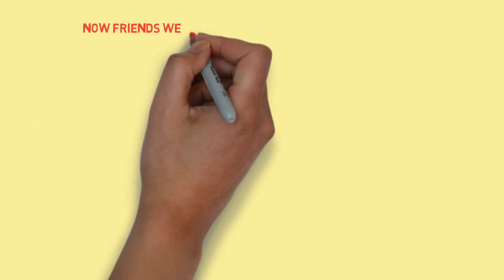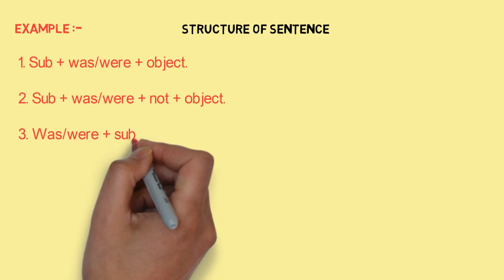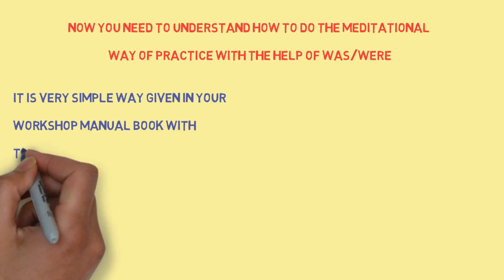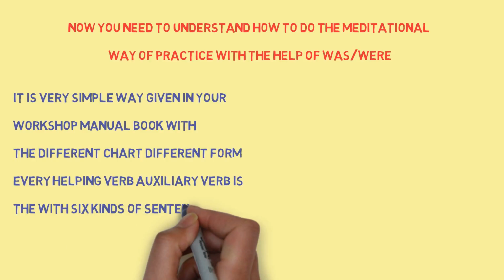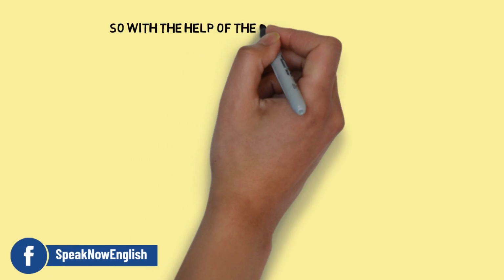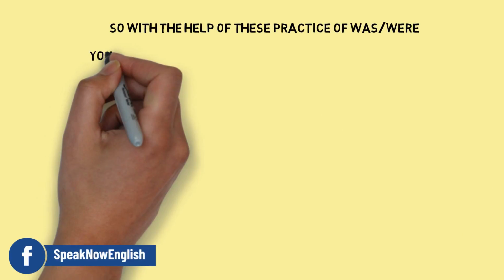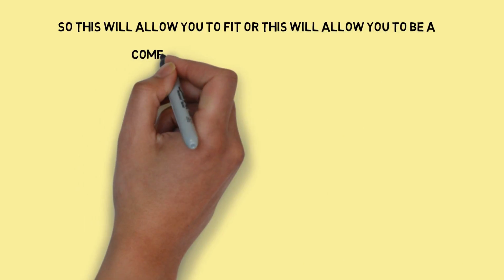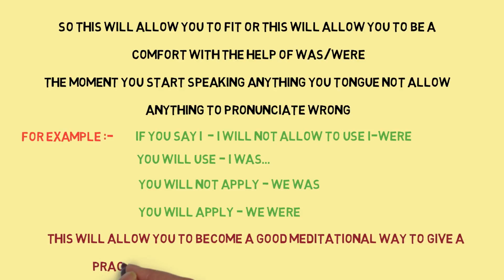WAS WERE SHALL BE WILL BE IS ARE AM | English Grammar in Hindi with Speaking Practice | Exercise 9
“Without learning life is meaning-less and incomplete.”
Kaushal Kishor is from India Mumbai Bachelor in Education & Psychology From Mumbai University founder of Speak Now English TM Finishing school in 2003.
VO (Voice Over) sound English Recorded in Mumbai Studio For “Workshop Manual Books For Spoken English”
Author of
1. You Can Speak Now English! Part – I, Part – II, Part – III
2. Spoken English Translation
3. Spoken English Word Meaning & Verb Forms
4. Spoken English Essay
5. Spoken English For Office & Management Skills
You Can get All Audio along with “Workshop Manual Books For Spoken English”
Teaching and Training Subject :-
SSC, HSC, ICSE (ISC), CBSE, IGCSE (IG), IB, Indian Boards & International Boards – Mathematics & English.
IX & XIth – Mathematics / English
Engineering Diploma & Degree – Mathematics
Certified Trainer for train the trainer programme live 240 hours training taken for Corporate Training
Certified NLP Trainer:-
Neuro-linguistic programming (NLP) Training through way of unique & creative education and Management skills.
Teaching & training for all kinds of students, trainee and people to memories the concept in their memory in easily way, teaching experience of more than 20 Years in teaching and training helps thousands of people to achieve their goal.
Started you tube channel in 1st June 2020. Due to the Pandemic of Covid -19 unable to teaching & train face to face.
About Profile :-
My Passion of teaching and training for Mathematics and Communication skills in English, taught with conceptual method and clear all doubts so that Students can solve easily without forgetting method and steps.
Address:-
Business Square, M.A. Road, Andheri (West) Mumbai – 400058.